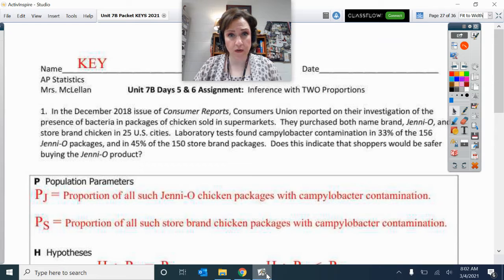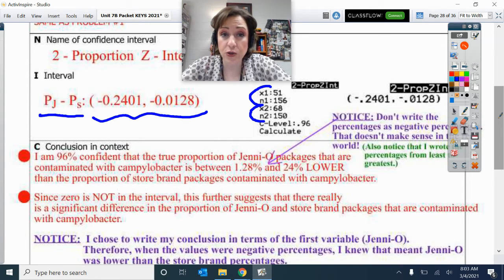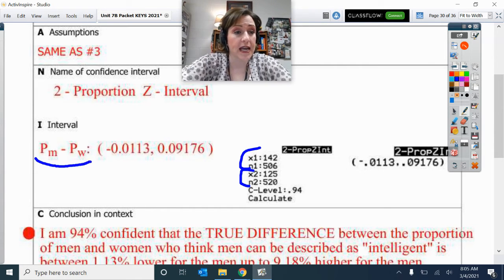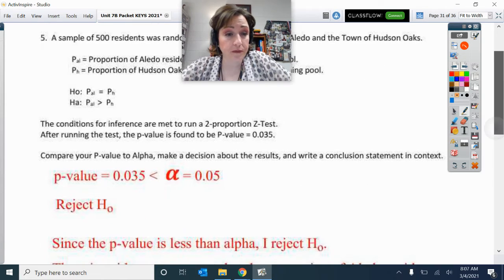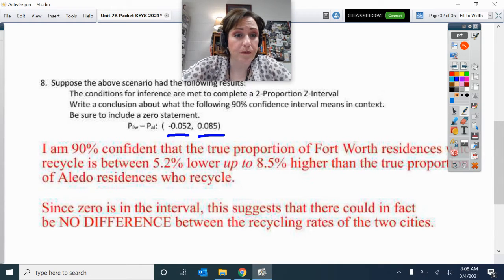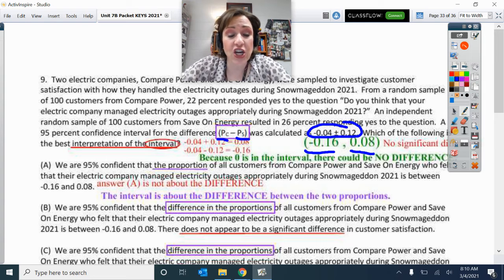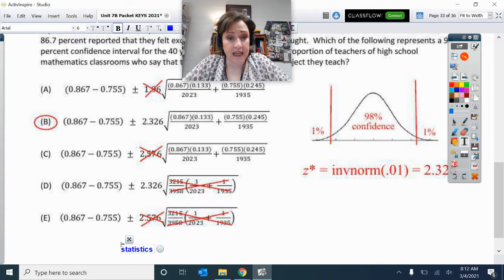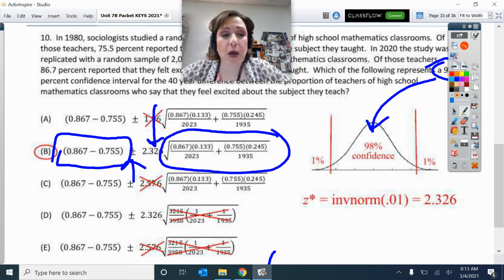Going over the rest of Inference with Two Proportions Assignment KEY VIDEO